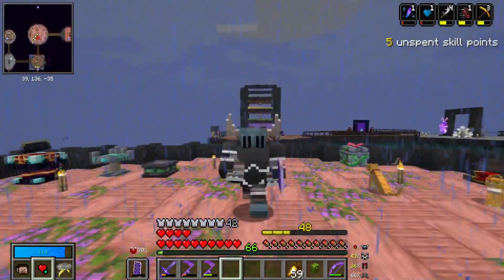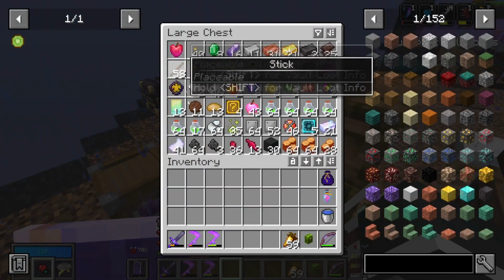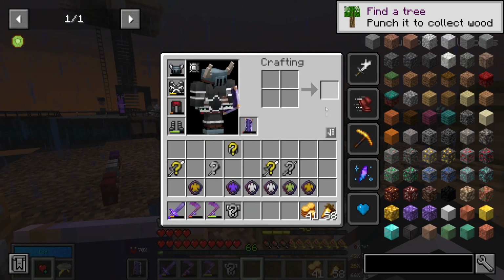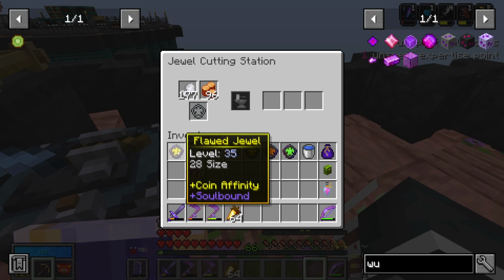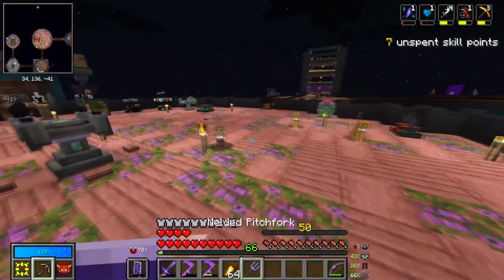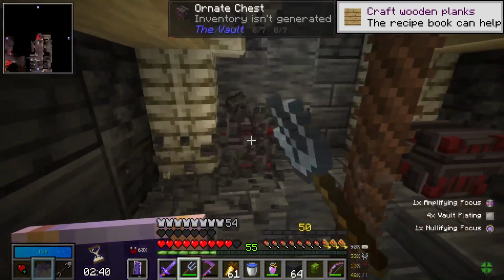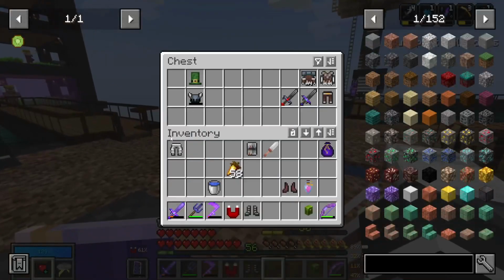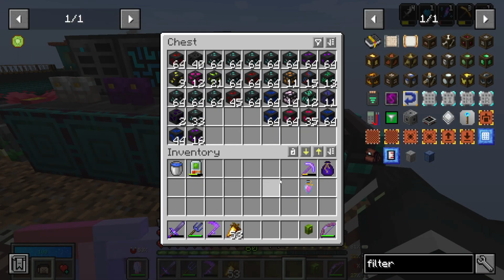We Reached Level 50 - Minecraft Modded (Vault Hunters 1.18) #35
In this video we get really lucky inside a vault and we also reach level 50